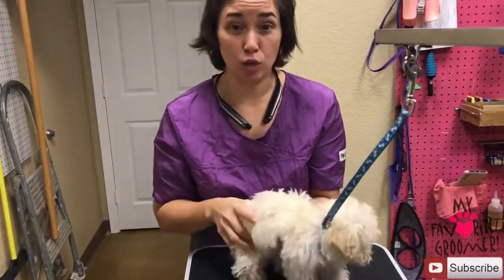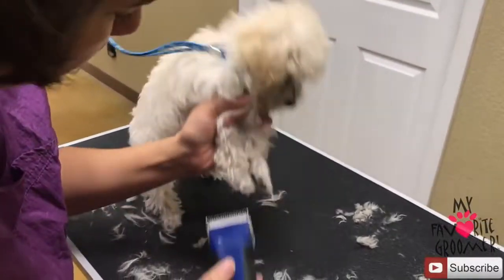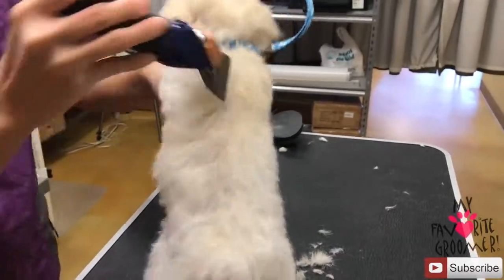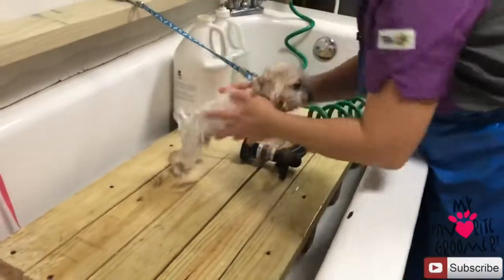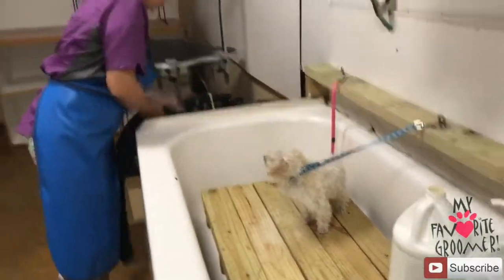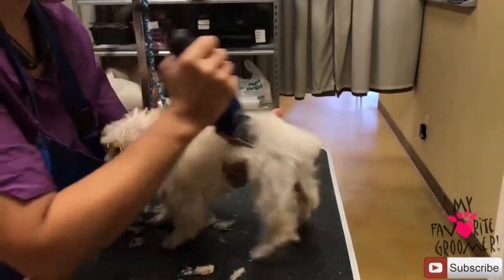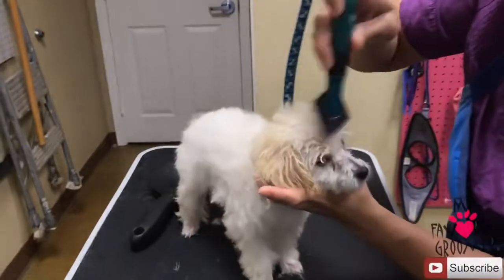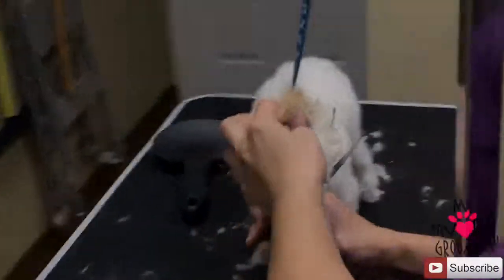How to groom a Poodle puppy | Go Pets Zone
🐾 Welcome to Go Pets Zone! 🐾

In this video, we’ll show you how to groom a Poodle puppy, ensuring that your little furball stays looking cute and feels comfortable! Grooming a Poodle puppy can be challenging due to their curly coats, but with the right techniques, you can make the process easy and enjoyable for both of you.

✂️ What You’ll Learn:

Essential grooming tools for Poodle puppies
Step-by-step guide to brushing, trimming, and bathing
How to handle a wiggly puppy during grooming
Tips for introducing your Poodle puppy to grooming sessions

Whether you’re a new Poodle owner or looking to improve your puppy’s grooming routine, this video will equip you with the skills to keep that adorable coat in perfect shape!